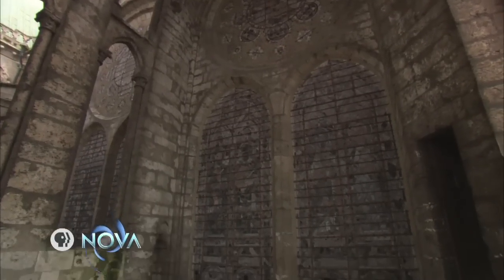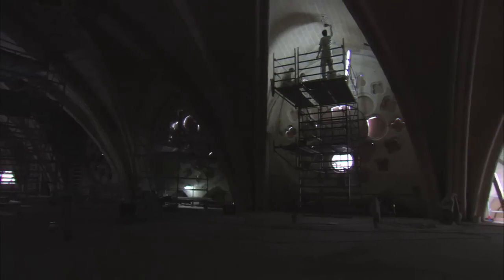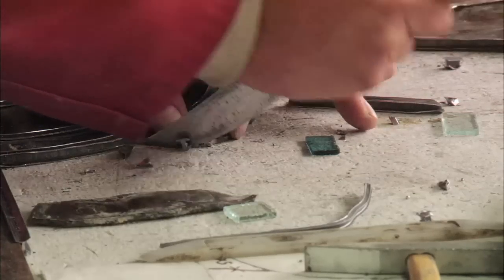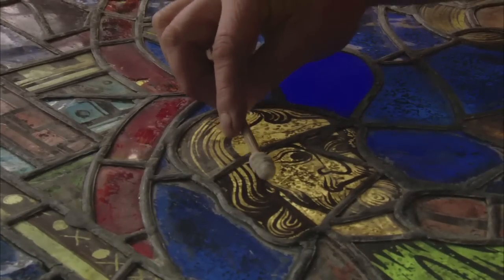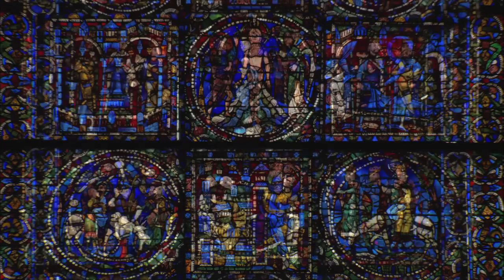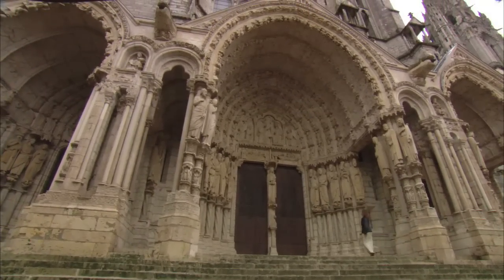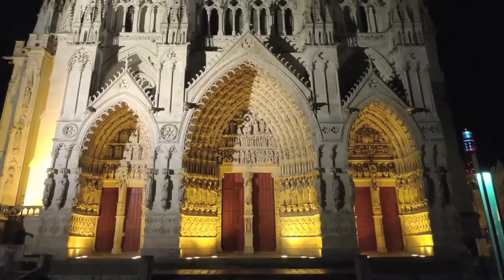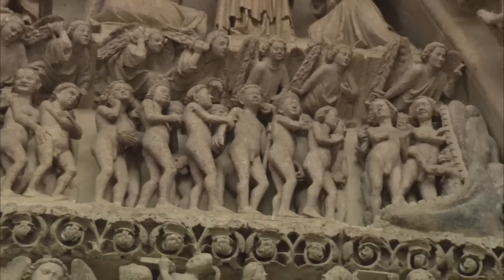Building the Great Cathedrals - Cathedrals in Color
Except for the color in their stained glass windows, today, Gothic Cathedrals appear as drab as the material with which they were built: stone. But to medieval pilgrims, they were a kaleidoscopic feast for the eyes, inside and out.

Building the Great Cathedrals premieres October 19, 2010 on Nova/PBS.